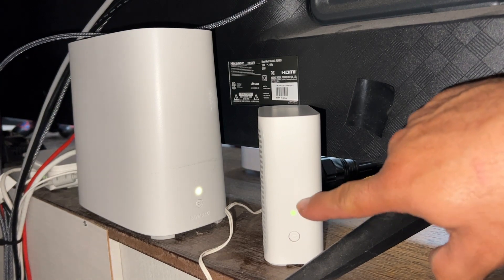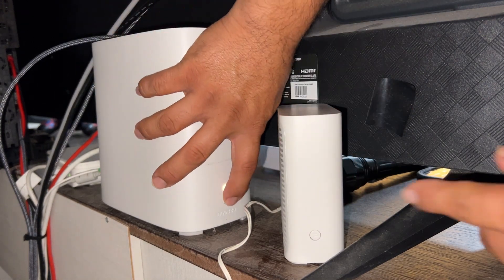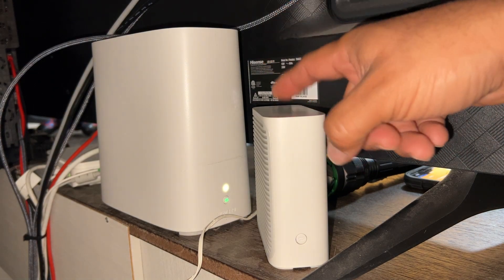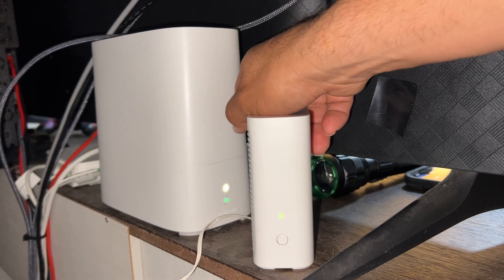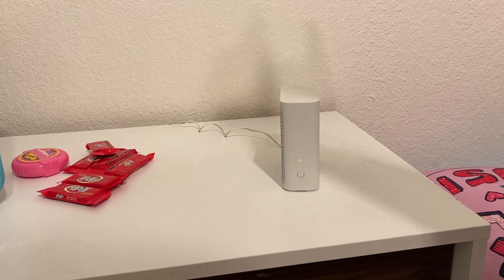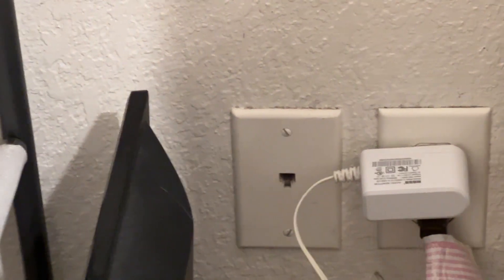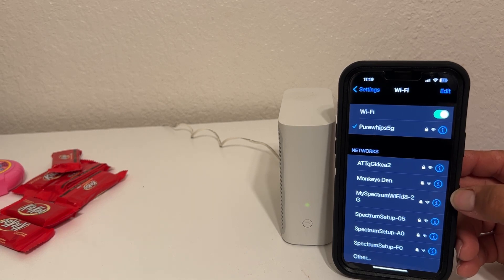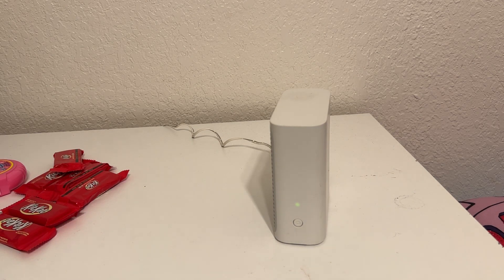AT&T fiber internet how to install a mesh airtie extender to bgw320 Bgw210 or 5268ac. Easy way.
This is a quick demonstration on how to install an air tie extender mesh system for the AT&T BGW 320 BGW 210 or 5268ac model number 4921 Wi-Fi radio is going to be 2.4 BGN and along with 5GAC/N cards, so this is a good system for legacy devices up to new devices looking for speeds up to 375 MB per second for a better coverage of Wi-Fi.
This will work on any type of AT&T DSL ranging from speeds of 3, 6, 12, 18, 24, 50, 100 MB per second.
And your fiber Internet speeds of 50 MB per second 100 MB per second 300 MB per second 500 MB per second and 1000 MB per second

I go into detail on how to connect it by using the WPS button

Hope this helps out anyone who has been looking for a way to install a mesh extender to the router.